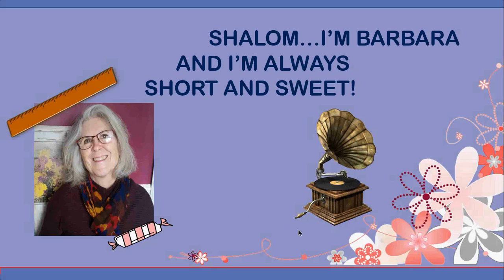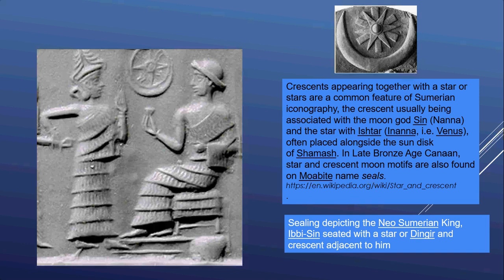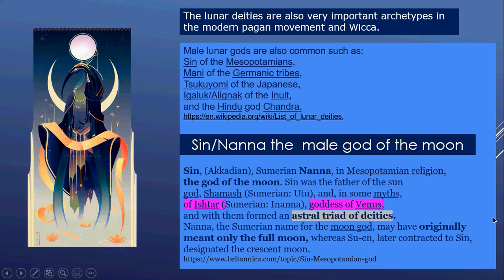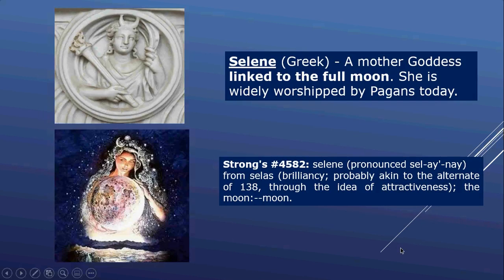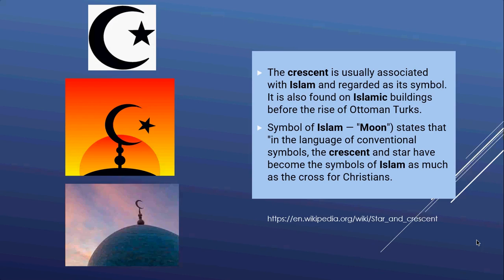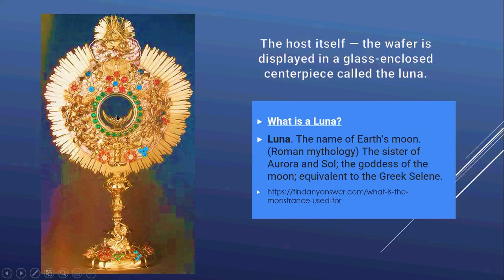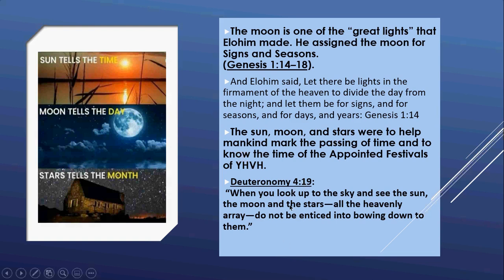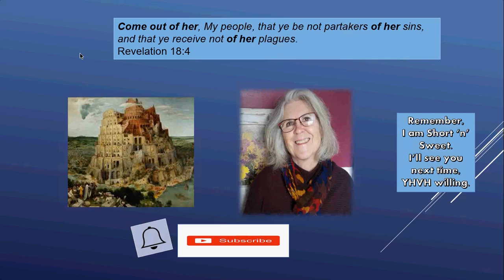Why does the Catholic Church use Pagan moon god symbols?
YHVH warned us in Deut.4:19. “When you look up to the sky and see the sun, the moon and the stars—all the heavenly array—do not be enticed into bowing down to them.”
(I  do not receive $ from You Tube.)

Human beings tend to worship anything that seems greater than we are, and moon-worship (or moon goddess-worship) has been a historical problem.
Pagan symbols of the moon are recognized throughout the world today.